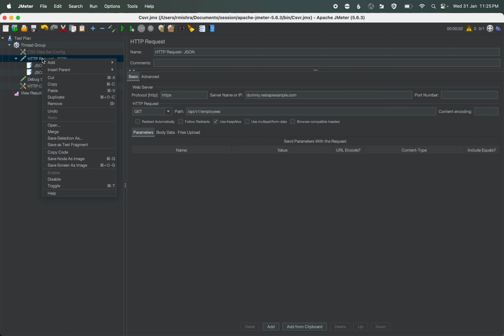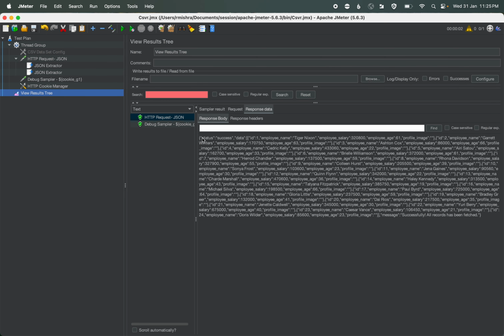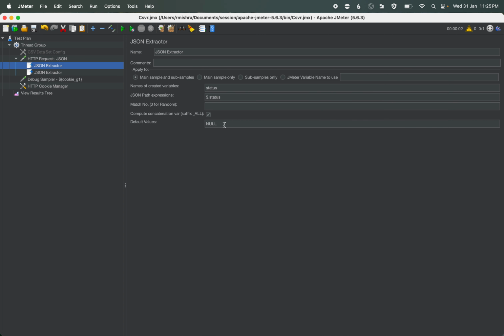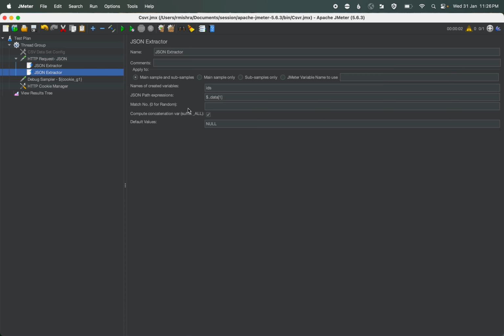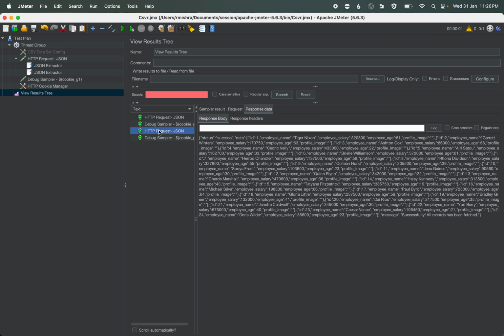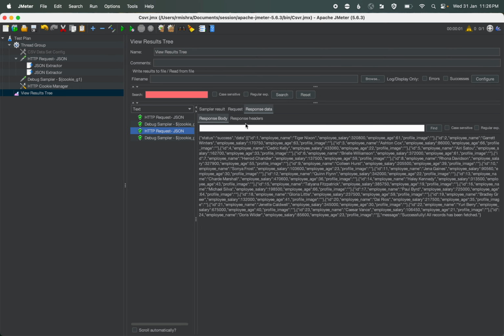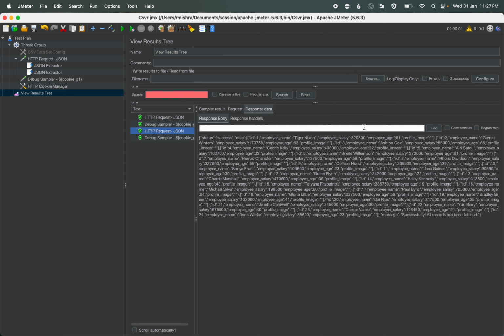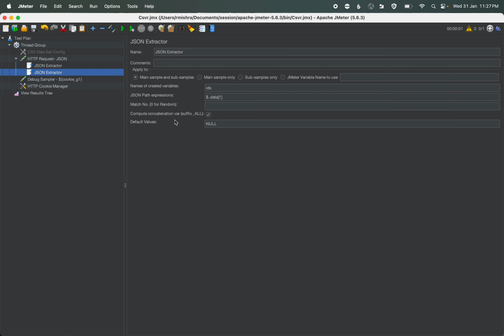JMeter Json Path Extractor | How to use JMeter Json Path Extractor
Mastering JSON Path Extractor in JMeter - Effortless Extraction for Dynamic APIs!

🚀 Welcome to JMeter_, your ultimate destination for mastering JMeter and enhancing your performance testing expertise! In this tutorial, we're diving deep into the powerful realm of the JSON Path Extractor.

🔍 What You'll Uncover:

Demystify JSON Path expressions and understand their role in JMeter scripting.
Harness the capabilities of the JSON Path Extractor for seamless extraction of dynamic data from APIs.
Learn the step-by-step process of configuring and utilizing the JSON Path Extractor in your JMeter scripts.
Dive into real-world examples covering scenarios such as API response parsing and data correlation.
Explore advanced tips and best practices for crafting efficient JSON Path expressions.

🛠️ Hands-On Examples:
Follow along as we guide you through practical examples, ranging from basic usage to advanced JSON Path expressions. Elevate your scripting game and handle dynamic API data effortlessly!